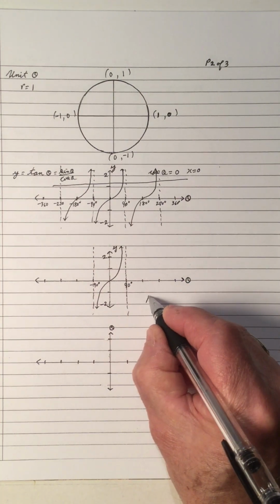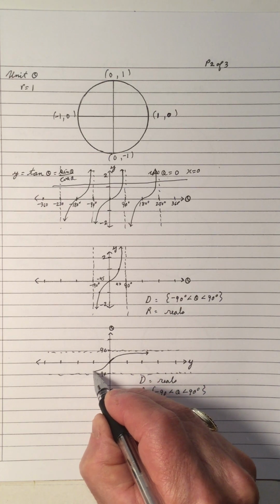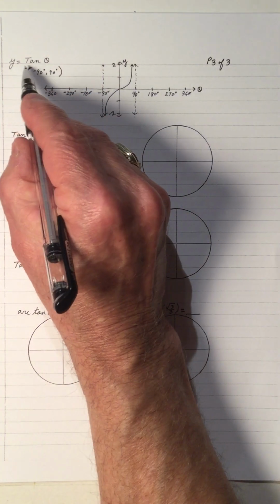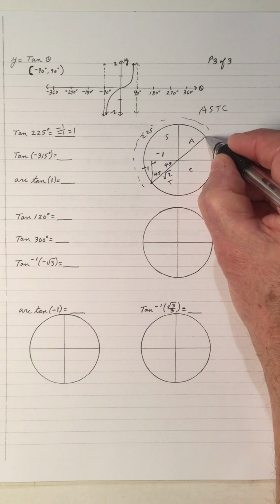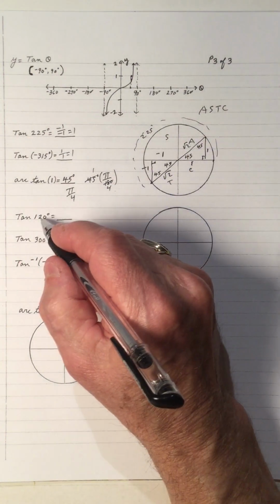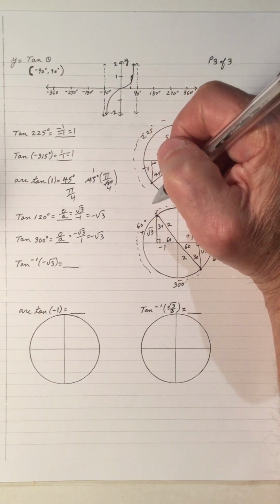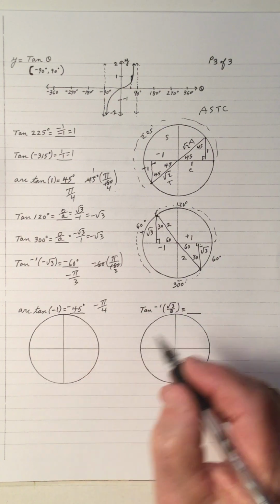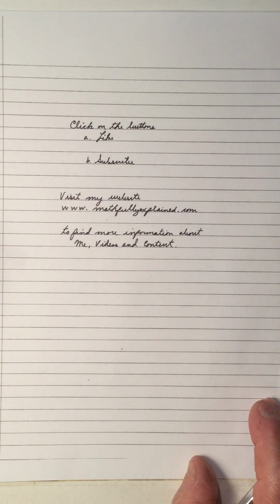Inverse Trig Function - Arc Tangent